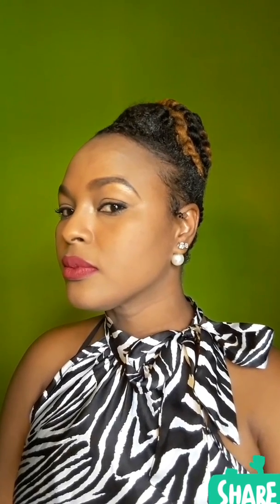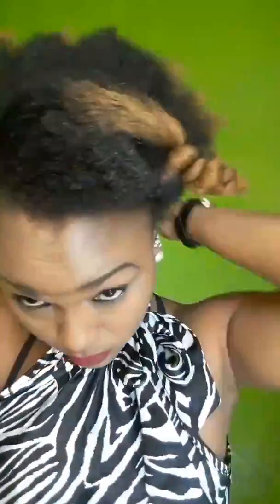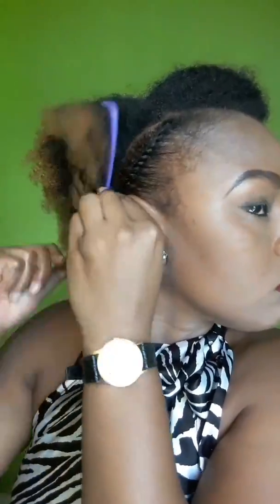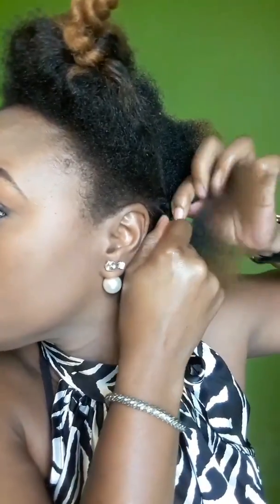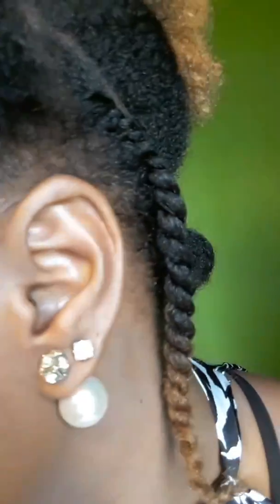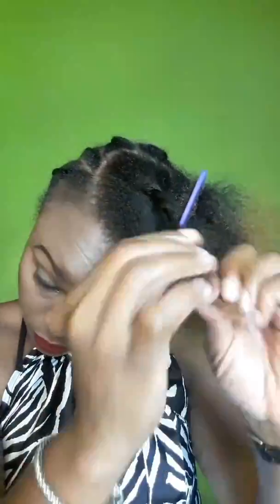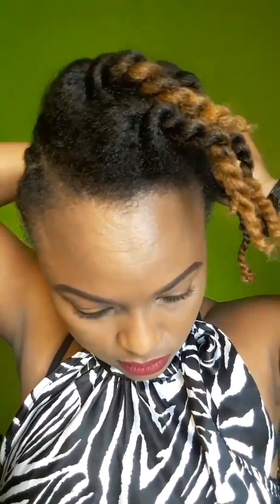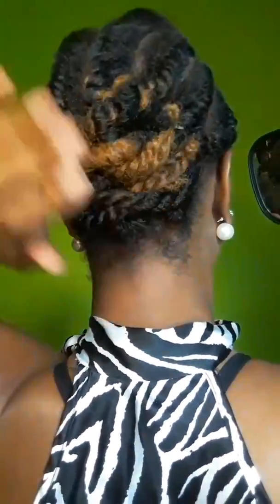Pompadour Twist Updo on Natural Hair|Quick Style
This is a quick updo that can be achieved in minutes! It is effortless with minimum products and super easy but still cute 😍

Catch you in my next video!! Big up and stayblessed 🙏🏽💖

Product used in this video: Murray's 100% Pure Australian Beeswax

Musician: @iksonofficial